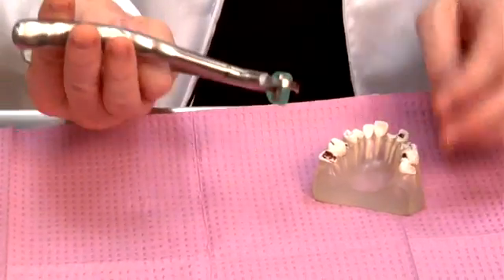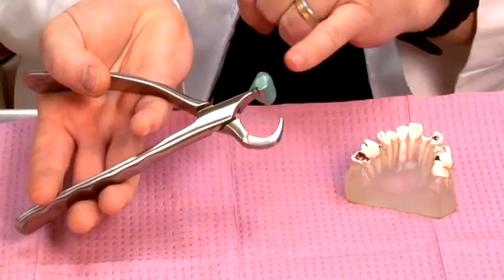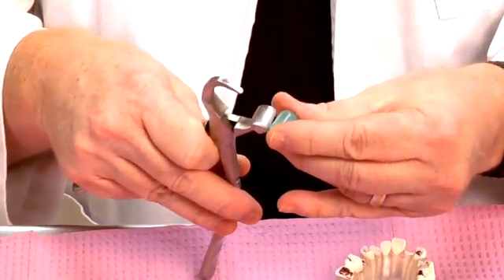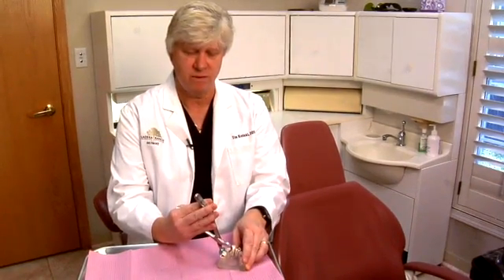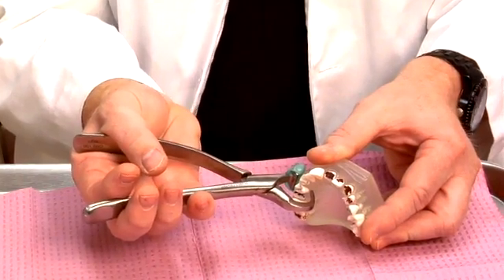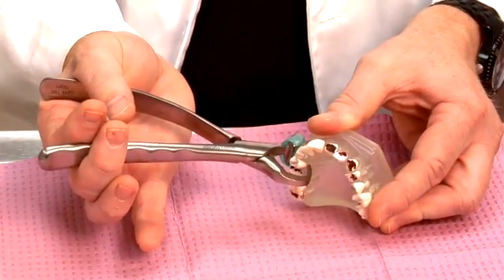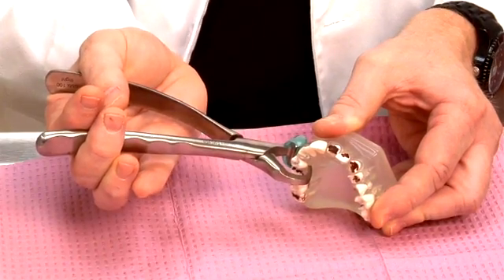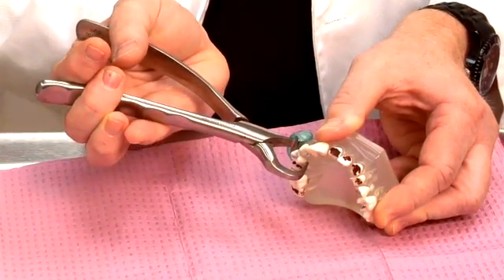Physics Forceps Top 10 Questions: #2 Where is the Beak & Bumper Placed?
Golden Dental Solutions Top 10 Questions Relating to the Physics Forceps.

#2 Where is the Beak & Bumper Placed?